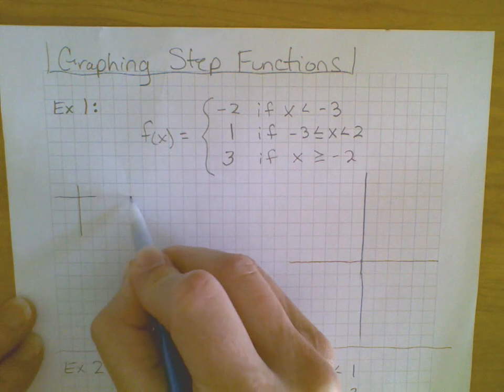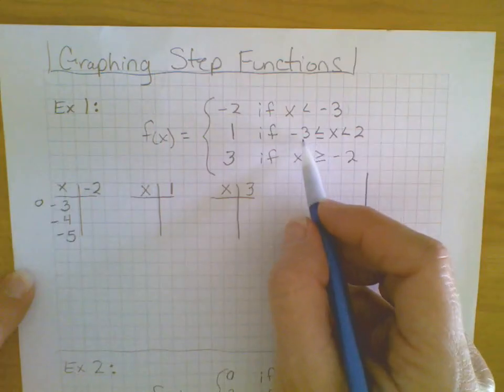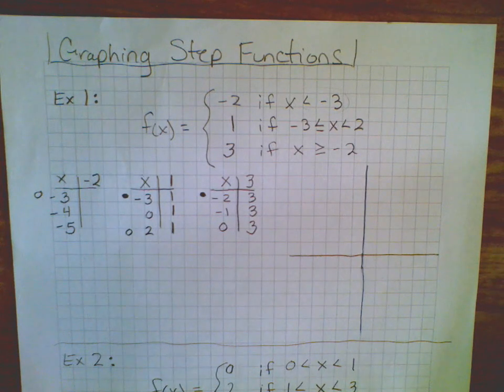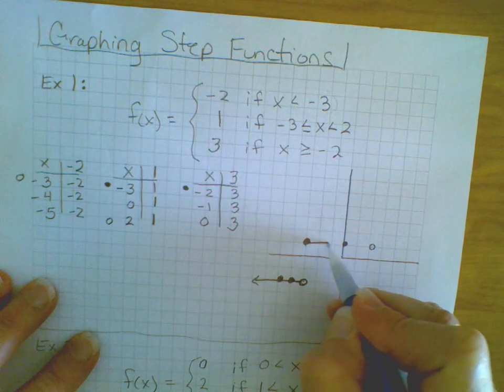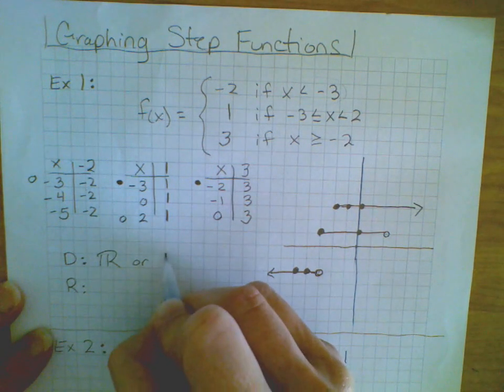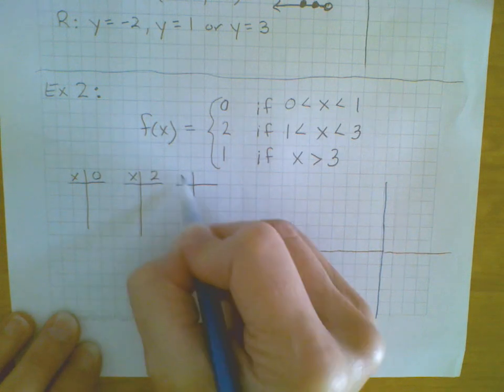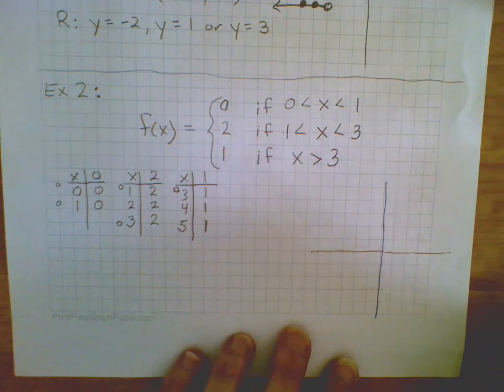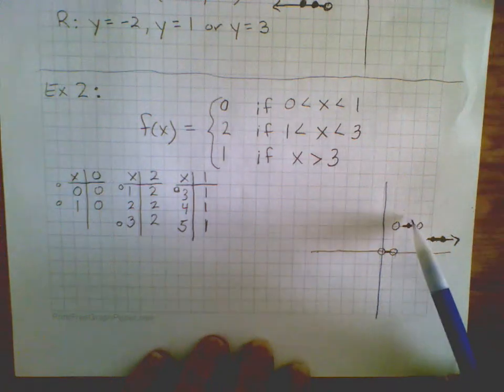Graphing Step Functions